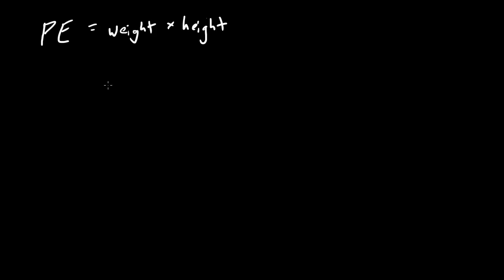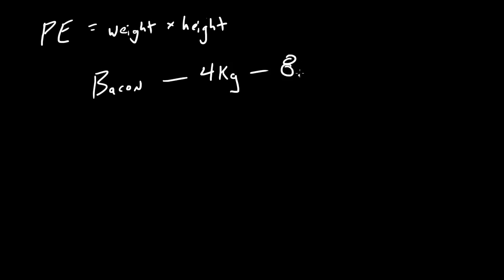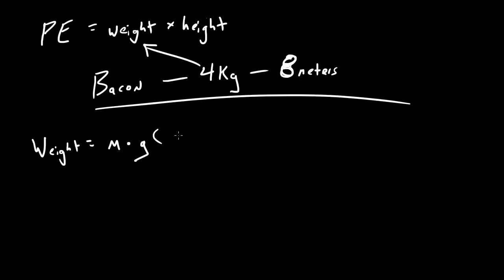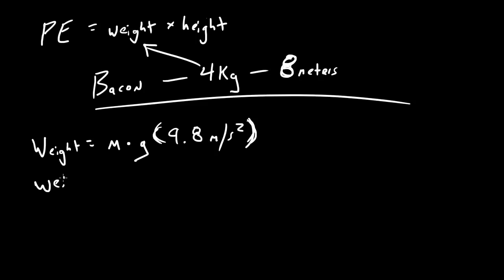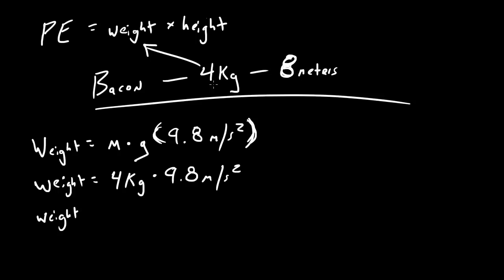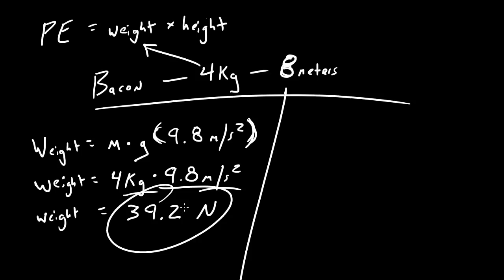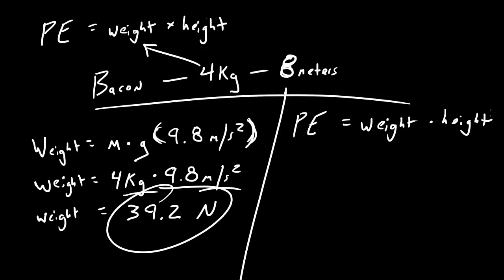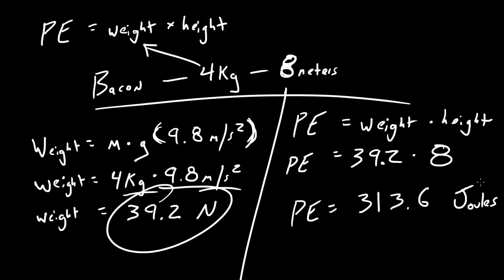Physics Lecture - 28 - Potential Energy of Bacon